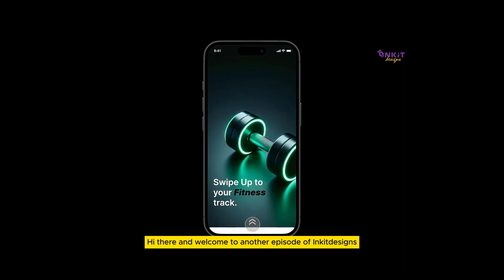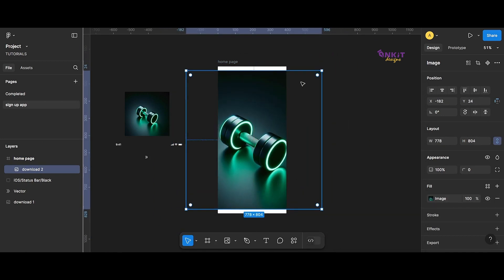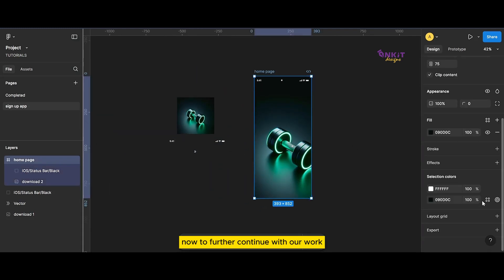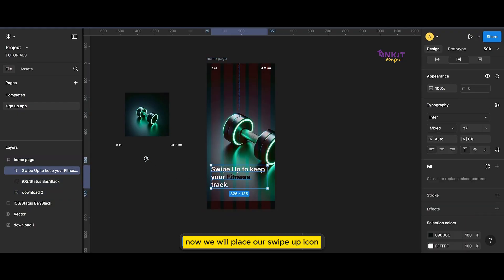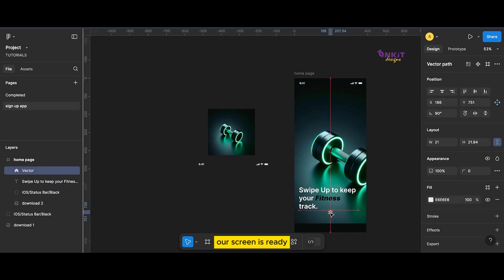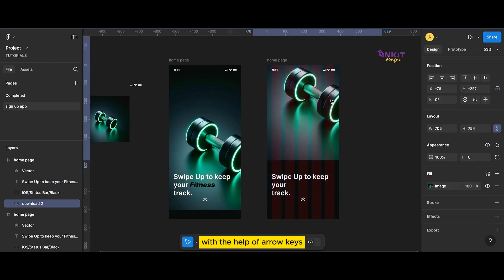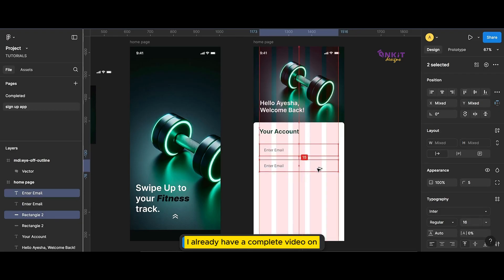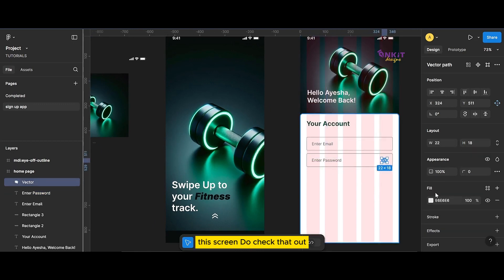Create Fitness Mobile App Design Tutorial | Sign In /Login Screen | Smart Animate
Create Fitness Mobile App Design Tutorial | Sign In /Login Screen | Smart AnimateFigma Mobile App Design Tutorial | Login Screen | Smart Animate

In this video I have shown you how to create Figma Mobile App Design Tutorial for beginners of sign in Login Screen using prototype to Smart Animate it.
Fitness app ui design
fitness app design
fitnessdesignfigma
signup page in figma
smart animate in figma